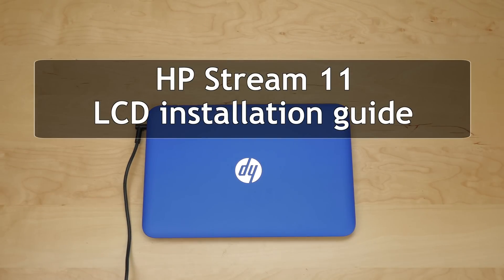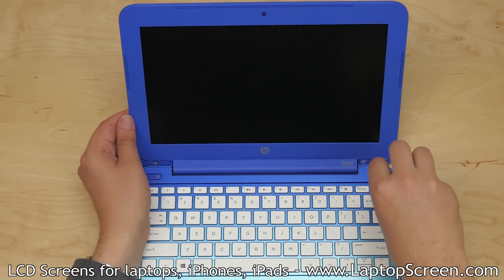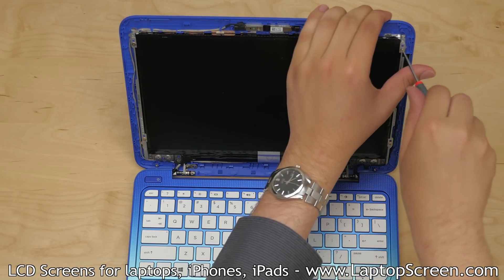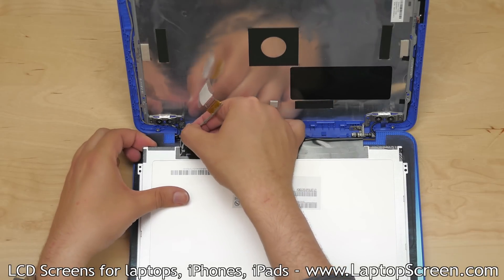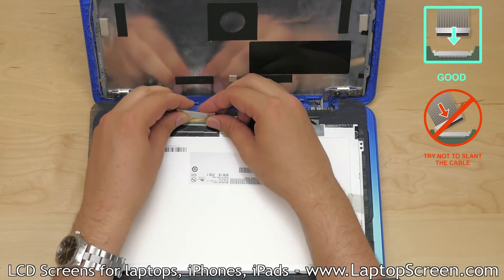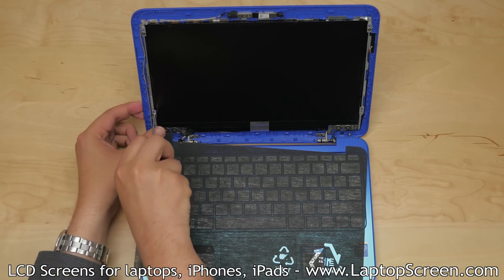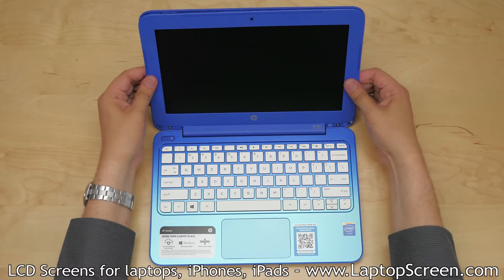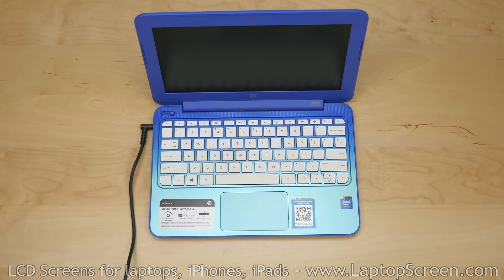Laptop screen replacement / LCD repair [HP Stream 11]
- laptop and iPad screens from $34.99, in-stock screens for more than 42000 laptop models.

Detailed instructions on replacing an LCD panel on HP Stream 11 laptop.

WARNING!

4K footage captured with Panasonic GH4